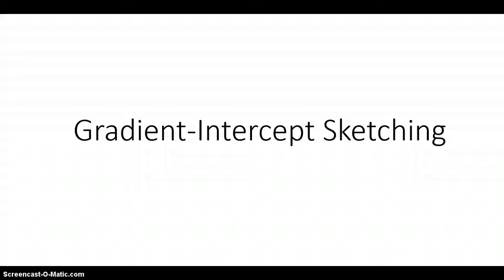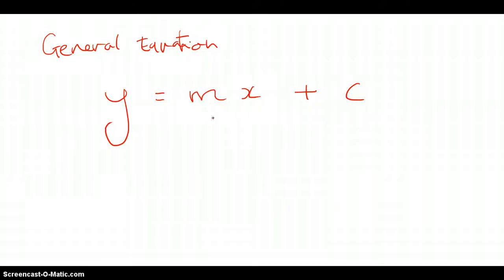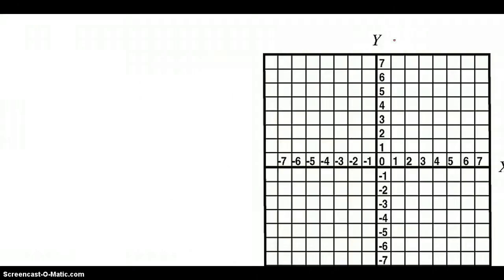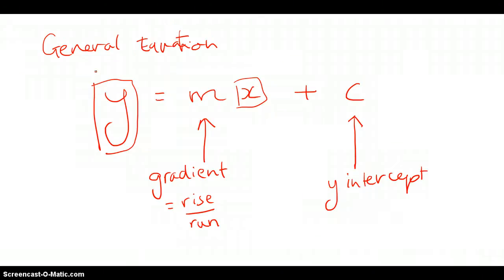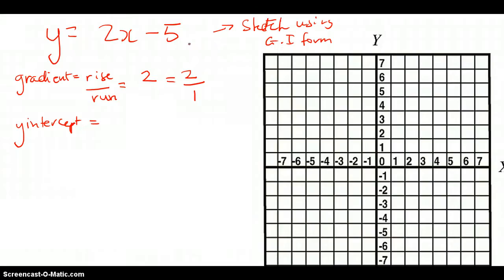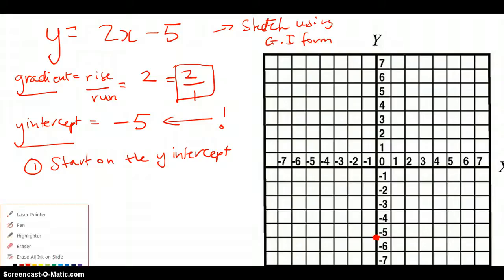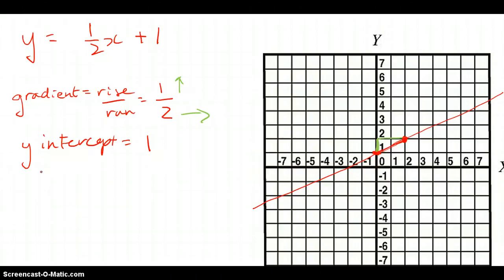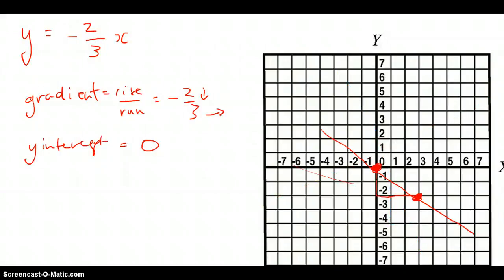Gradient Intercept Method